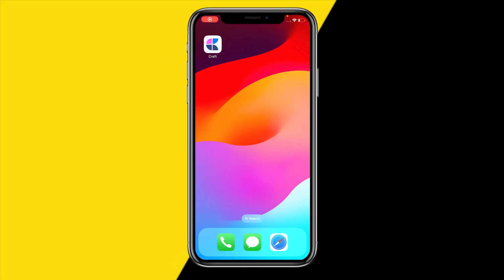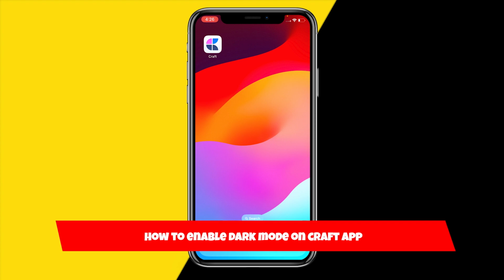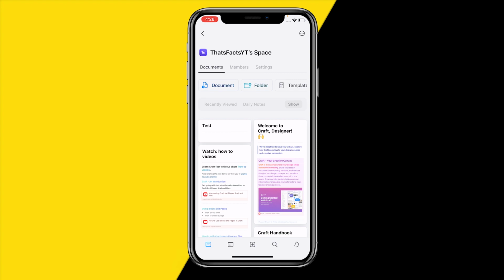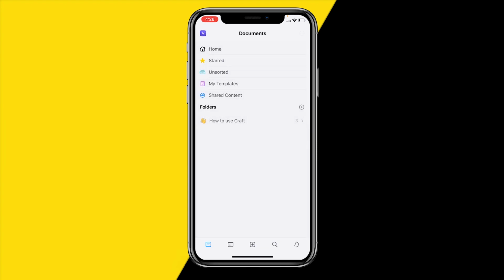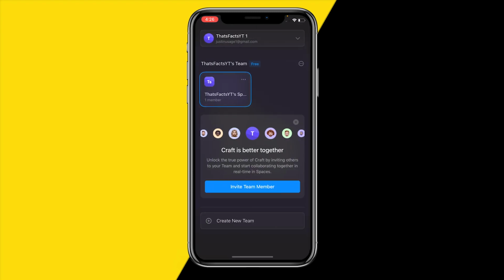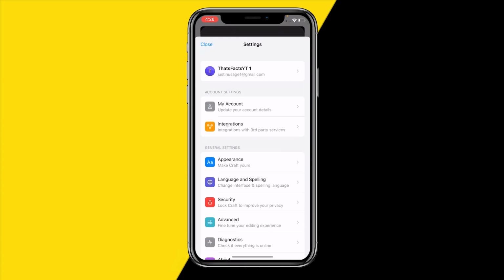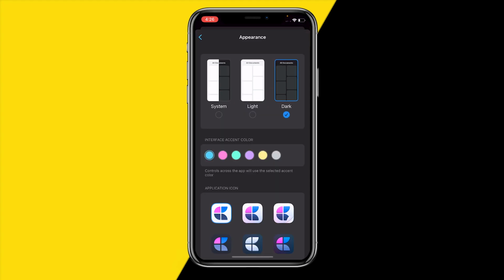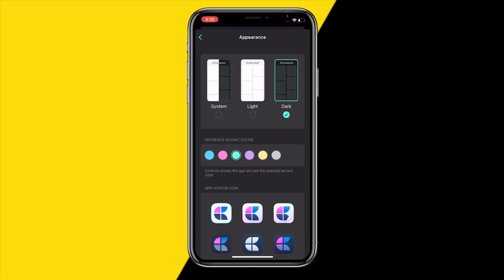How To Enable Dark Mode On Craft App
How To Enable Dark Mode On Craft App - Full Tutorial

👉 In this video we are going to show you how you can enable dark mode on the Craft app.